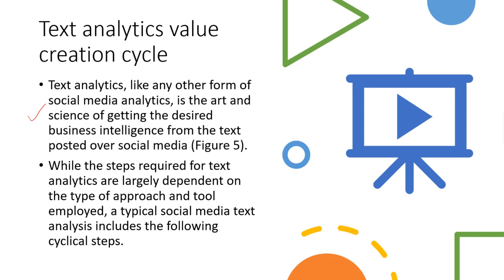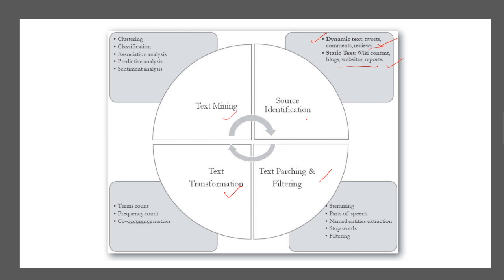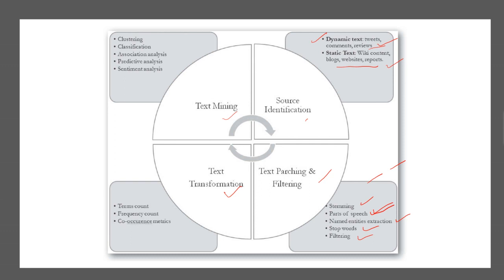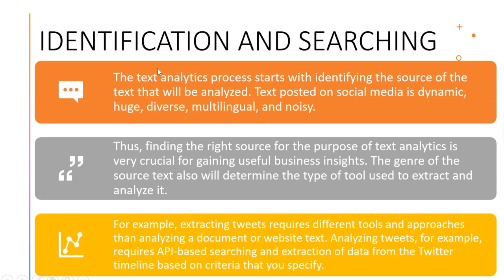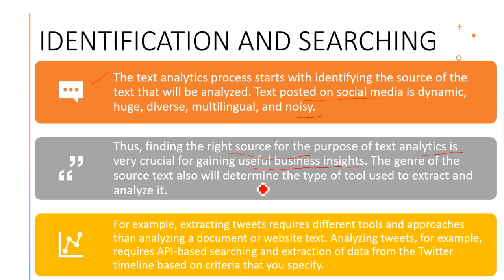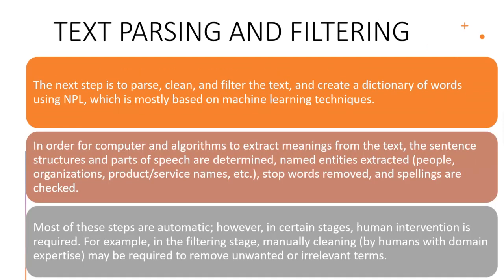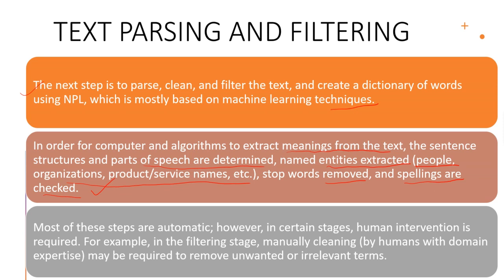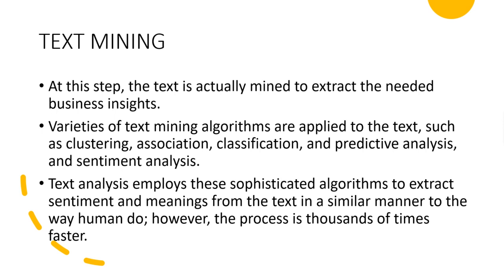34 TYDS Unit 4 Text Analytics in Social Media, Value creation cycle